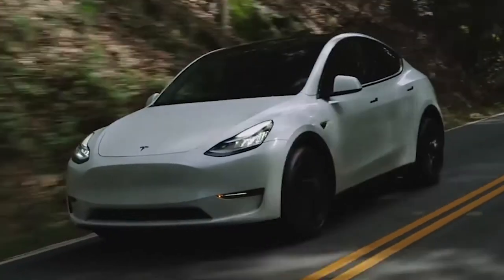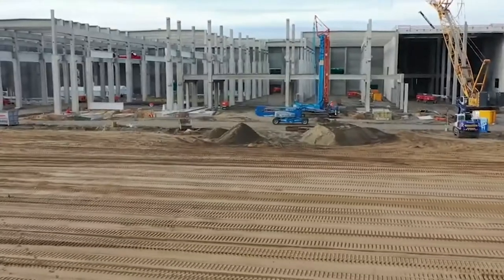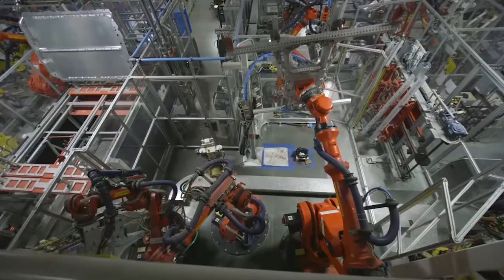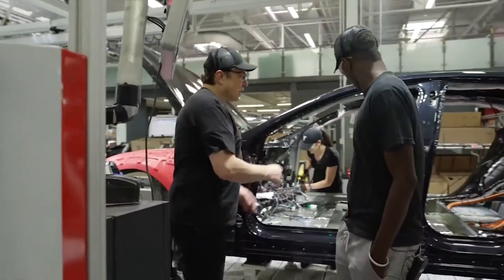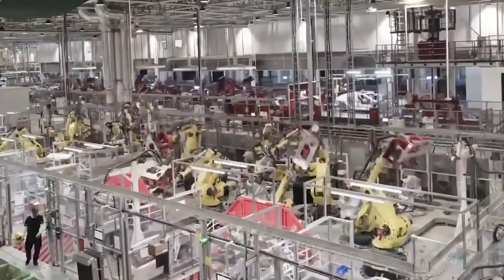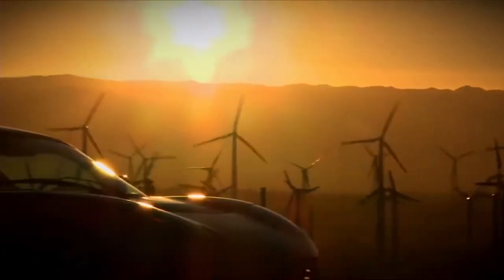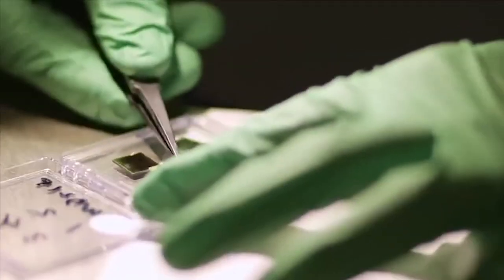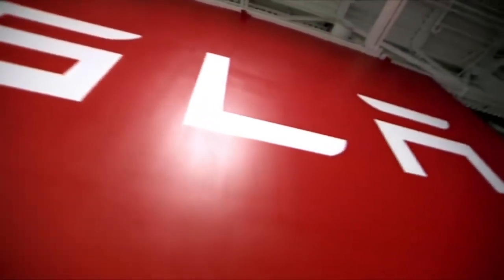Inside Tesla's $5 Billion GigaFactory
Video Description:
Tesla has been wow-ing their customers with their futuristic tech designs and ambitious inventions since forever now. According to founder Elon Musk, the company is all about promoting sustainable energy alternatives and shaping the future of various kinds of technologies. Their $5 Billion GigaFactory has been designed to help the company fulfil its objectives by manufacturing batteries for their premium electric-powered vehicles.